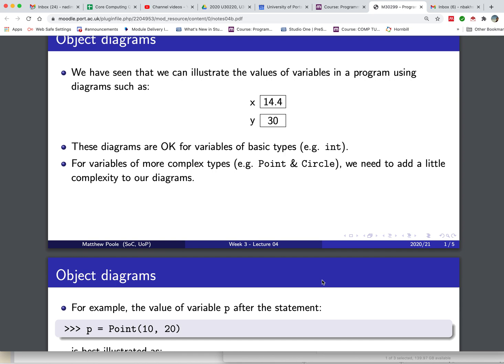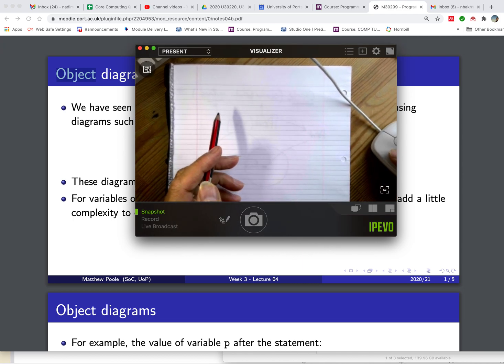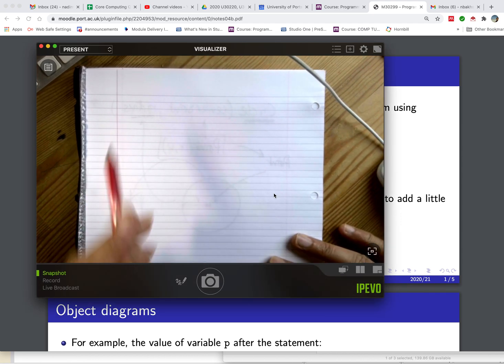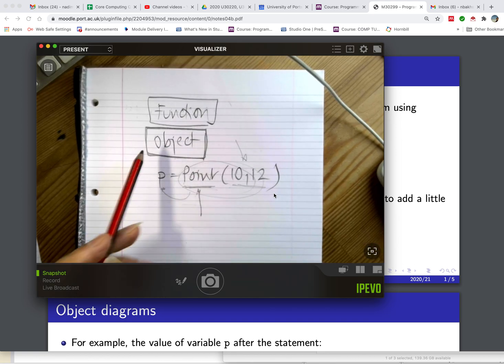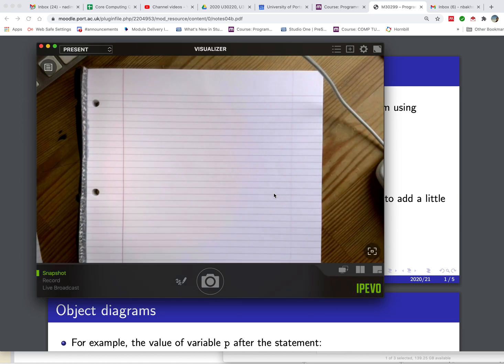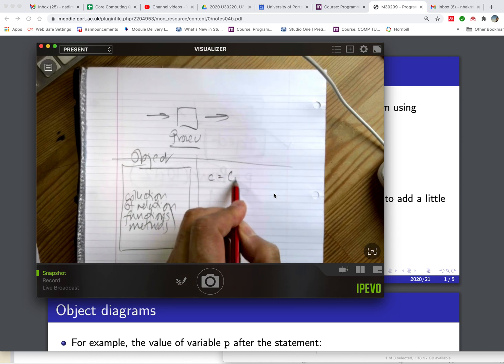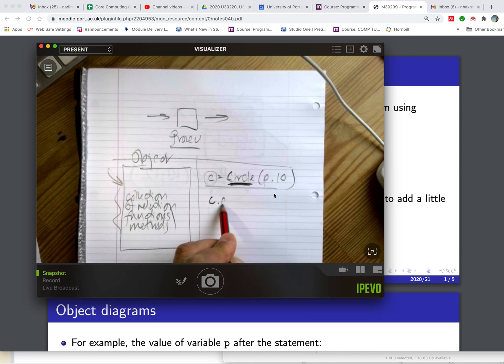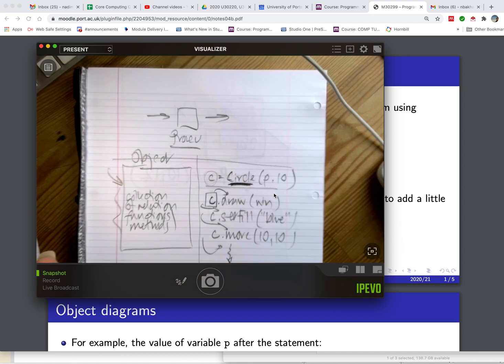Objects and object diagrams